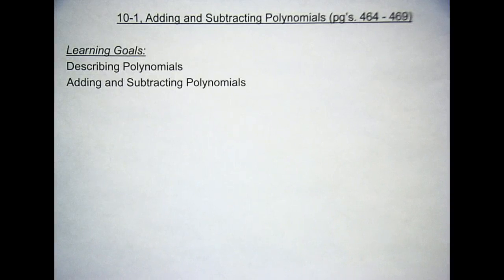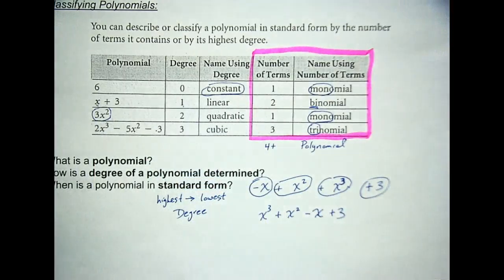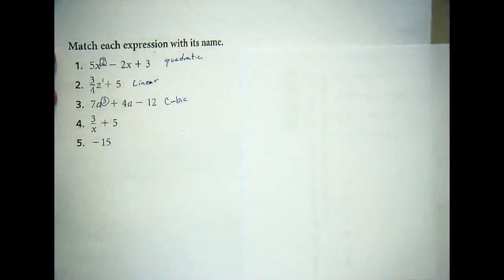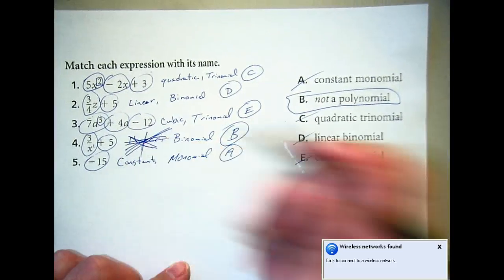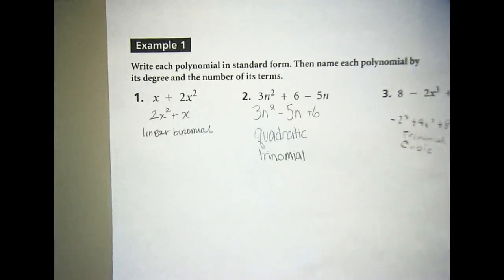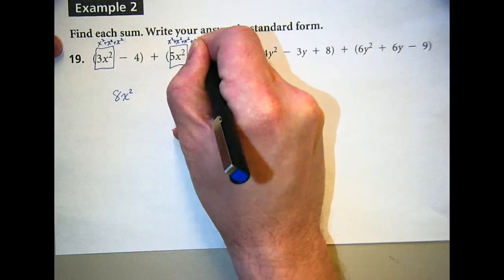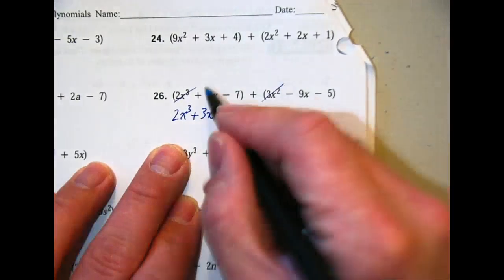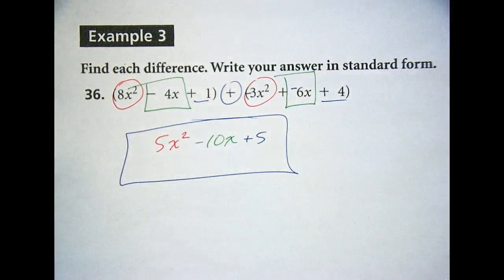Alg 10-1, Adding & Subtracting Polynomials